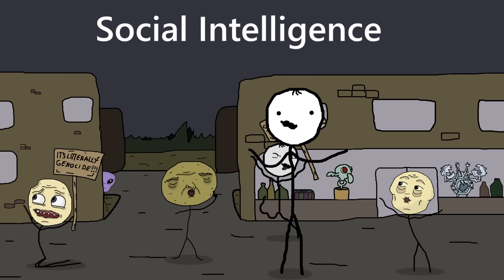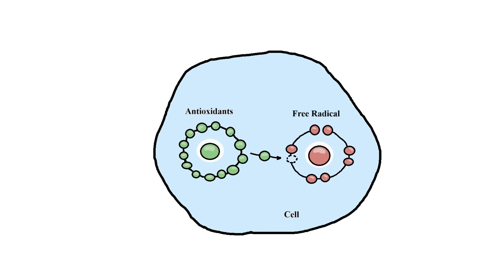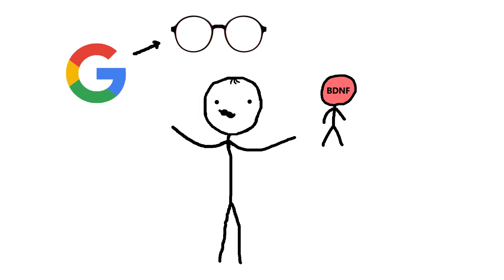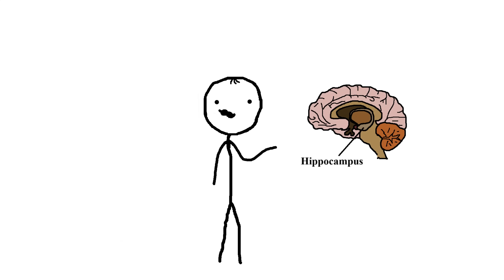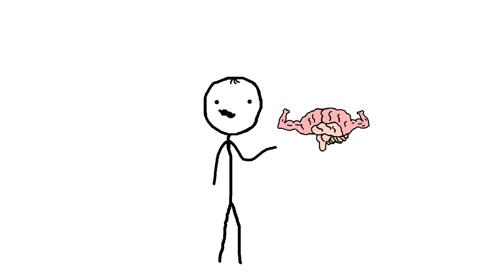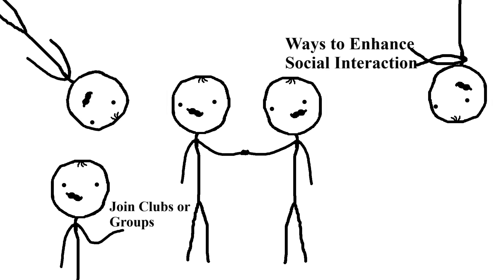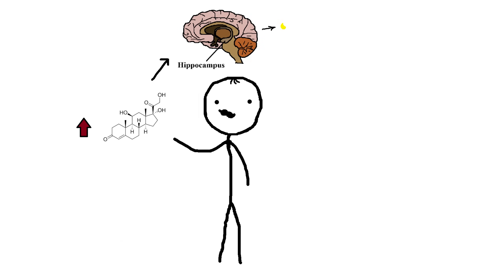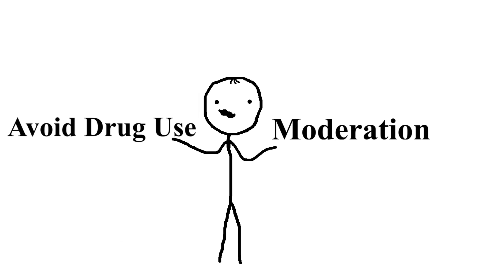How to Maximize Your Brain's Genetic Potential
Intellect is largely genetic, but epigenetics are a THING! Here's a few tips on how one might naturally get smarter.